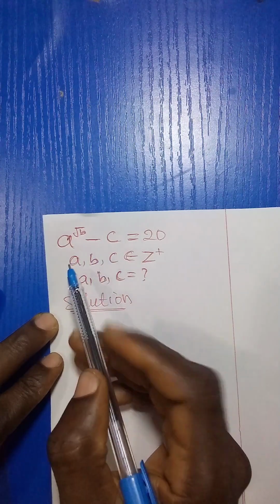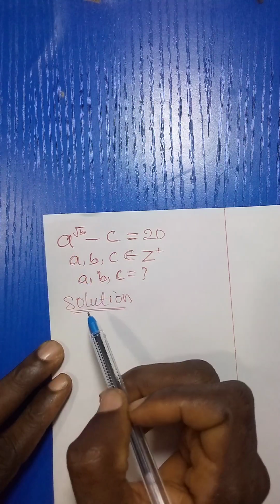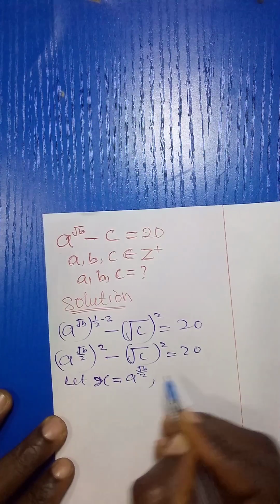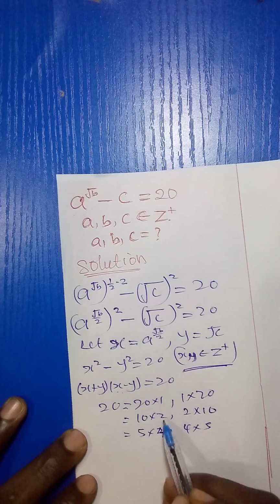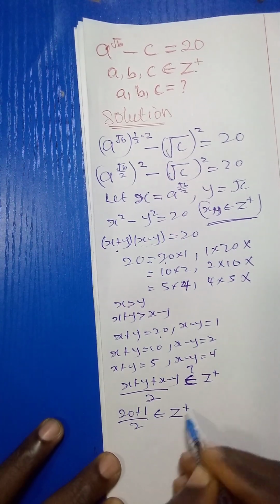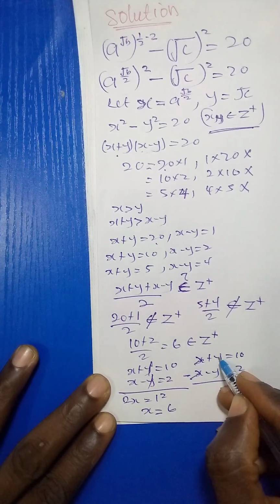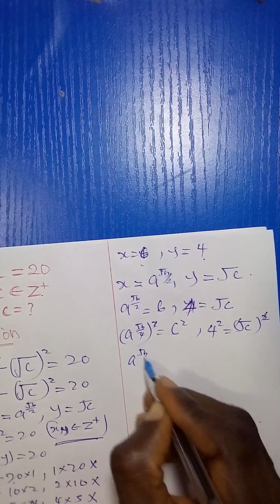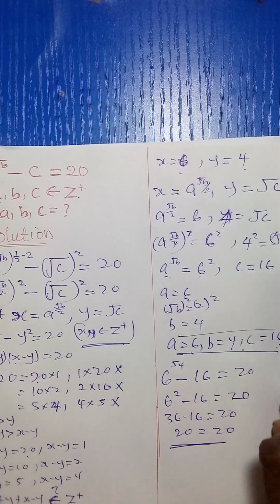A simple looking but problematic equation. Why many failed this problem?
This equation appears simple but has a lot of complexities that confused a lot of people leading to failure. The video elucidates the complexities and provide a simple approach to solving it